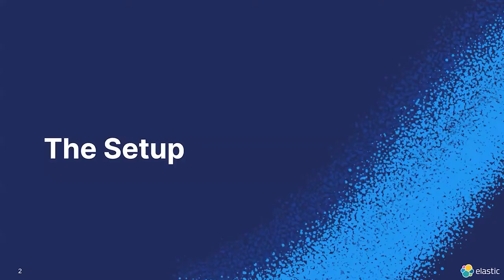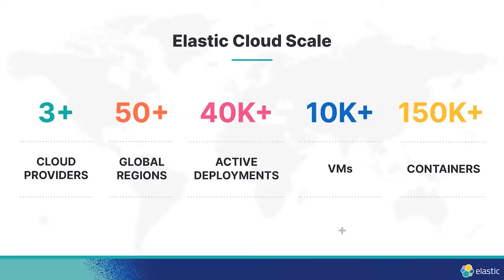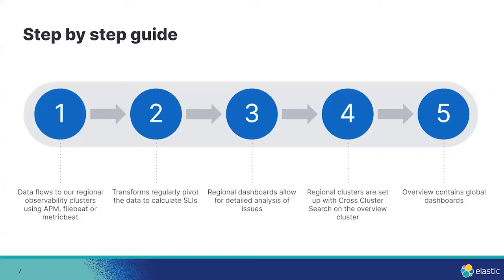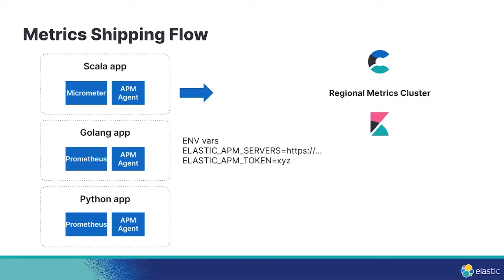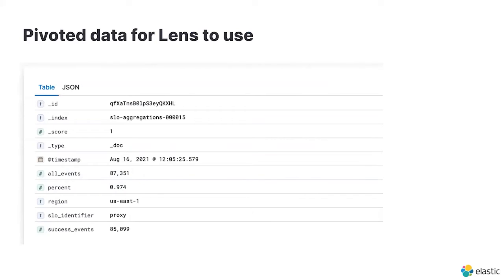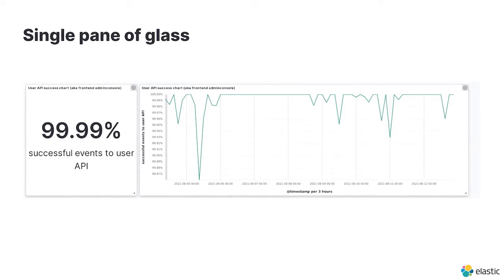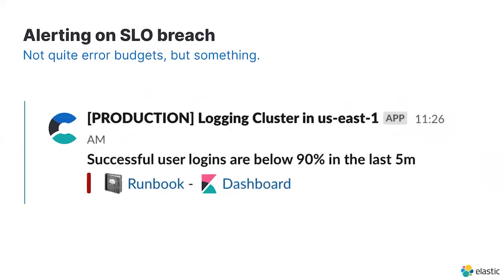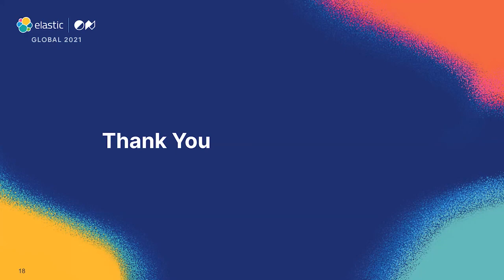Service Level Metrics Using the Elastic Stack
Using the Elastic Stack (Beats, Logstash, APM, Kibana, and Elasticsearch) to create, monitor, and alert on SLIs and SLOs for the Elastic Cloud platform.

Speaker:
Stephanie Jackson, Reliability Tech Lead for Elastic Cloud, Elastic